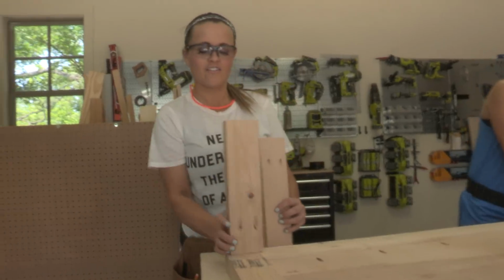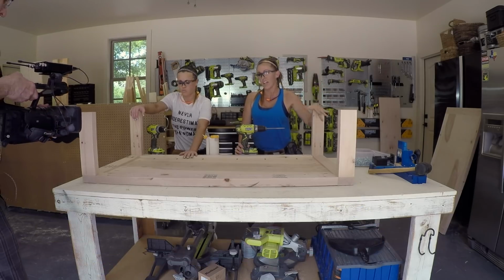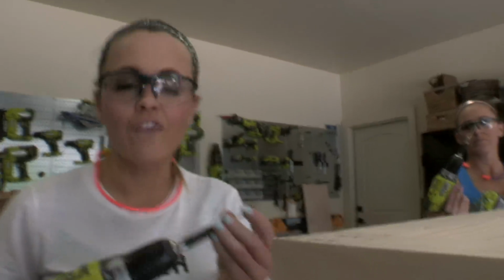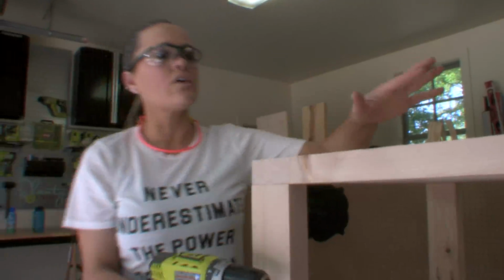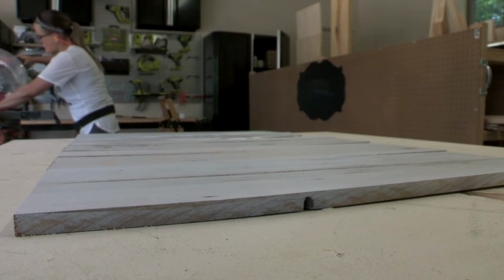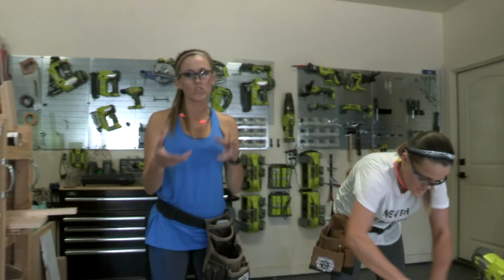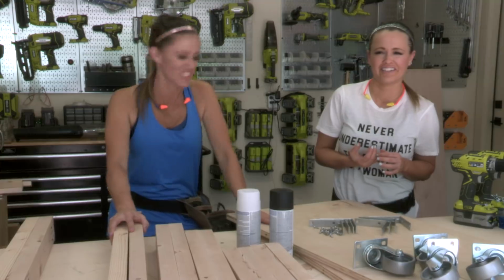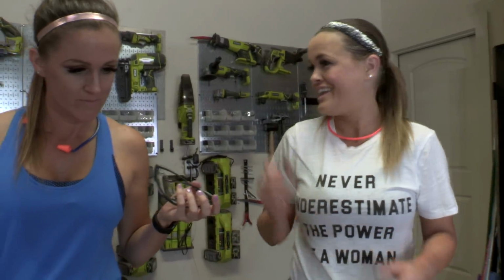DIY $50 Factory Cart Coffee Table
We got the barn wood for this table from Porter Barn Wood, and they have made two special bundles on their site so you can purchase exactly how much you will need for this table... How cool is that?  You can see the links to both bundles below!

Link to the barn wood-

Link to wood filler we use to fill pocket holes (LOVE this stuff!)

Link to metal casters